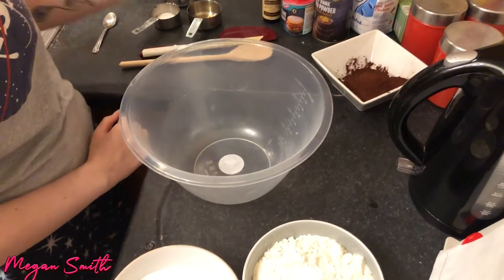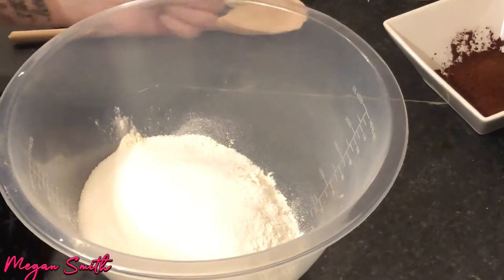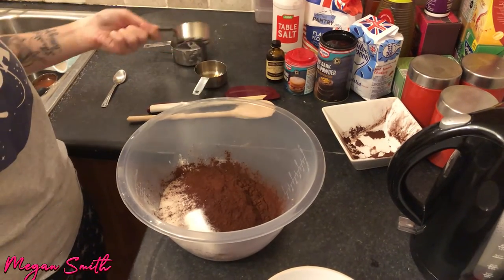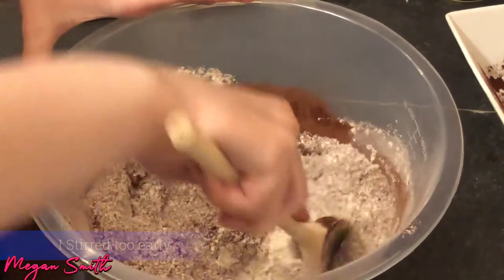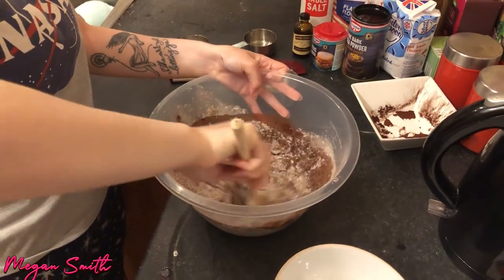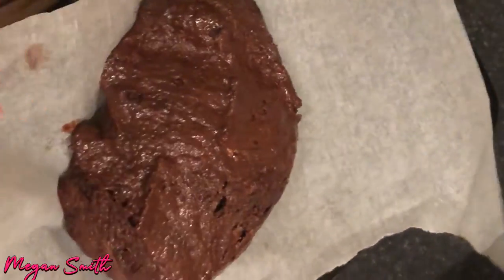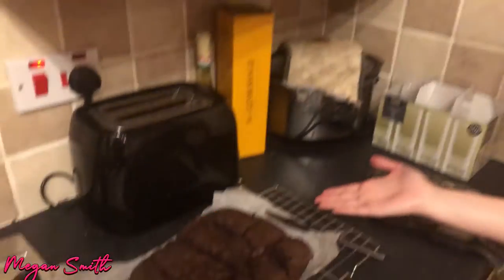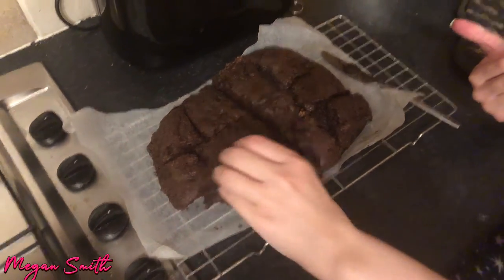Let's Bake With Megan | Part 2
Hey Everyone! Hope you all enjoyed today’s video! If you’d like to see more cooking videos in general from me make sure to give this a thumbs up! I will put the recipe down below!

Big shout out to FYM PRODUCTIONS U.K. for my intro, logo end screen and animations used in this video!